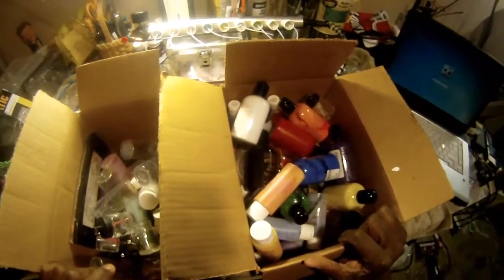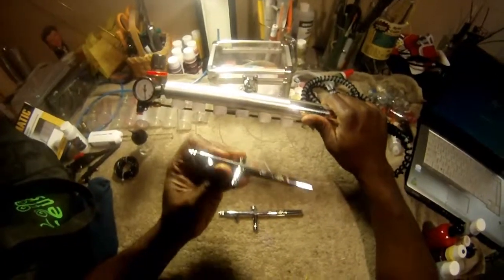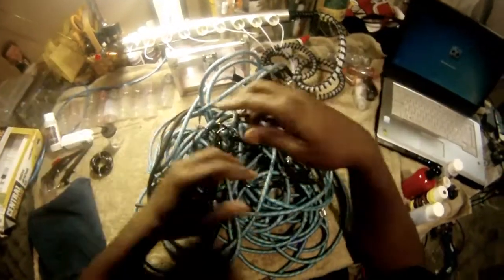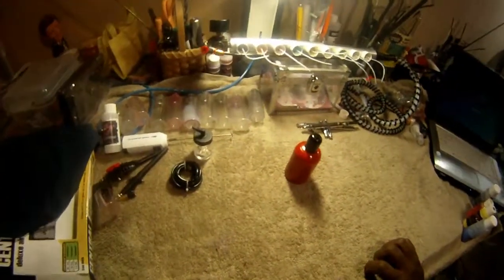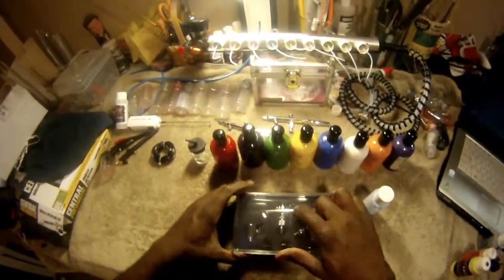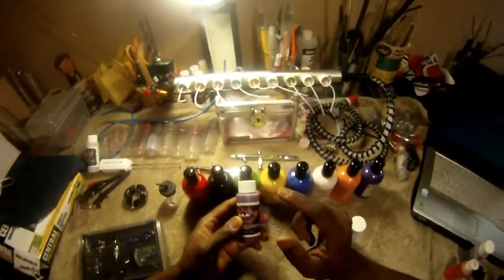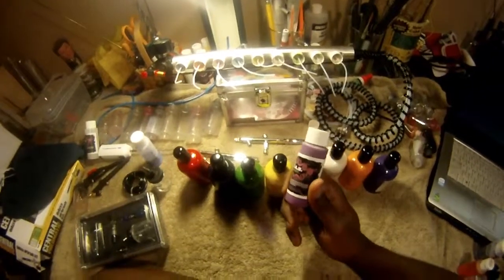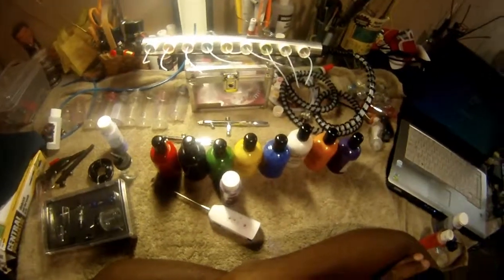Airbrush face painting 3 Louisville fancy faces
Air brush face painting